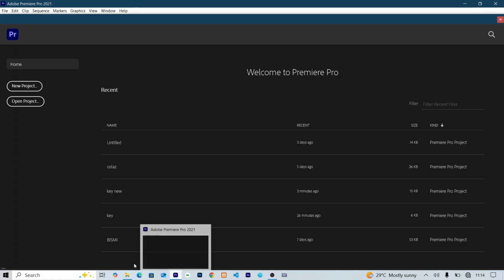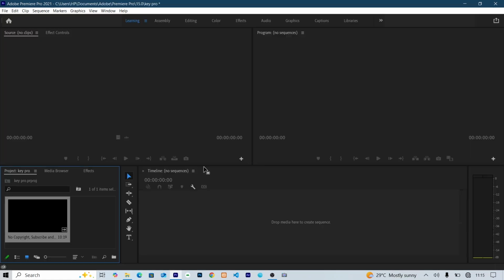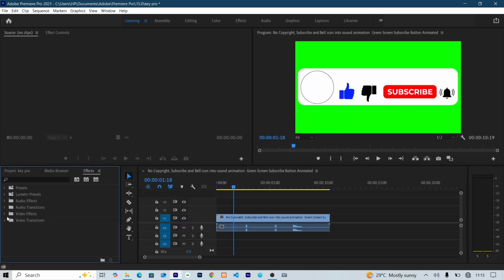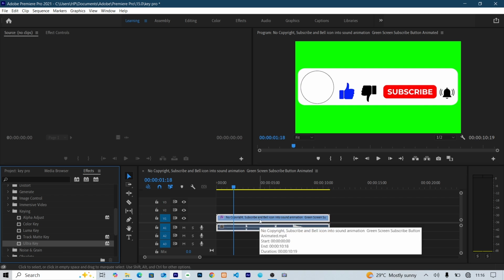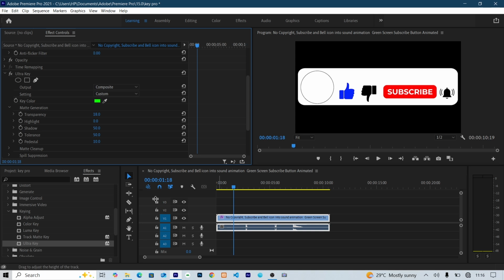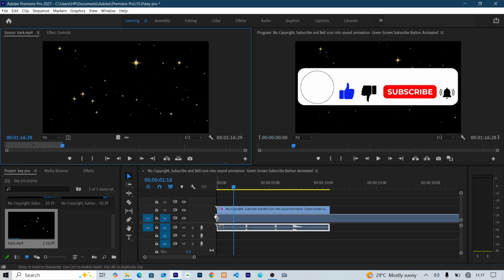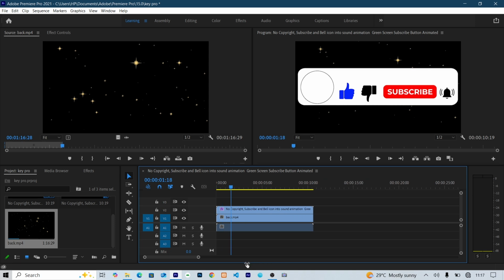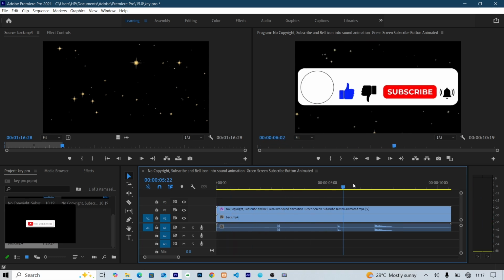Premiere Pro Tutorial: Jinsi ya Kutumia Ultra Key Kuondoa Green Screen"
🎬 Jinsi ya Kuondoa Green Screen kwa Kutumia Adobe Premiere Pro (Mwongozo Kamili kwa Wanaoanza!)

Karibu kwenye video hii ambapo utajifunza hatua kwa hatua jinsi ya kuondoa background ya kijani (green screen) kwenye video zako kwa kutumia Adobe Premiere Pro.
Hii ni njia rahisi na ya haraka kutumia Ultra Key effect ili kufanya video zako ziwe na mwonekano wa kitaalamu zaidi! 🌟

✅ Katika video hii utajifunza:

Jinsi ya ku-import video yako yenye green screen

Namna ya kutumia Ultra Key kwa usahihi

Vidokezo vya kuboresha edges na mwangaza wa subject

Jinsi ya kuweka background mpya ya video au picha

🎥 Unafaa kabisa kama wewe ni:

Mwanzo katika uhariri wa video

YouTuber au content creator

Unayetumia green screen kwa mara ya kwanza

📌 Tazama hadi mwisho ili usikose bonus tip ya kufanya video zako ziwe safi zaidi!

👇 Linki Muhimu:
🎨 Free Backgrounds: [weka link yako hapa]
📥 Pakua Project File (kama ipo): [link ya Google Drive yako]